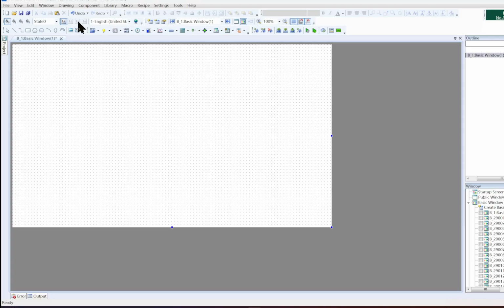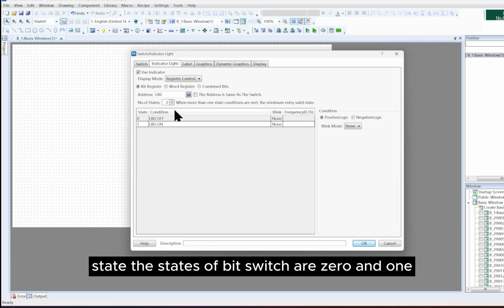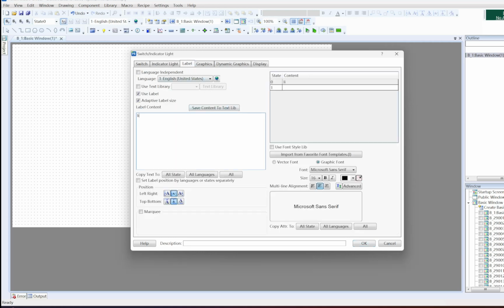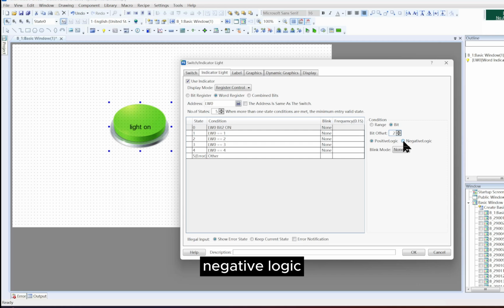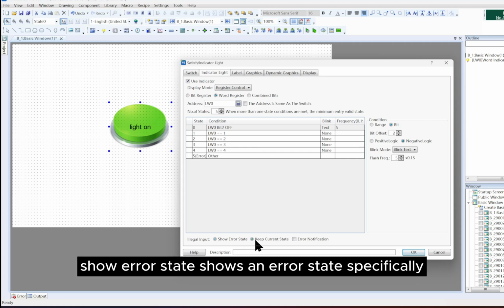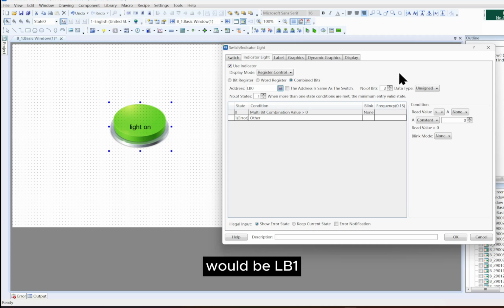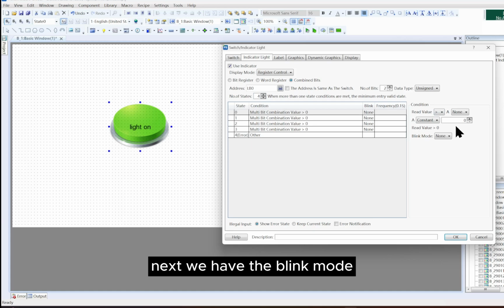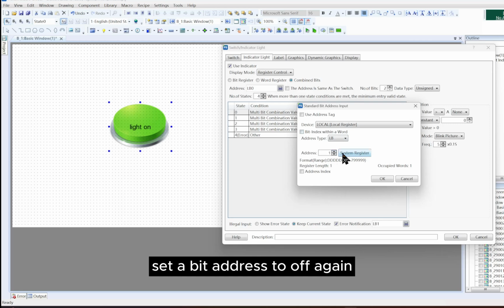Flexem FStudio tutorial - Indicator Light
Unlock the secrets of indicator lights in this comprehensive tutorial. We delve into bit indicator lights, word indicator lights, and combined bits indicator lights, explaining how they work and how to configure them. From understanding states and logic to setting up blink modes, this video is your guide to mastering indicator lights. Tune in now!